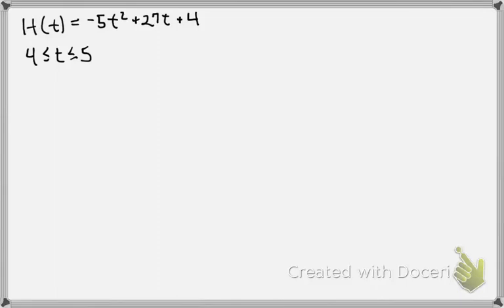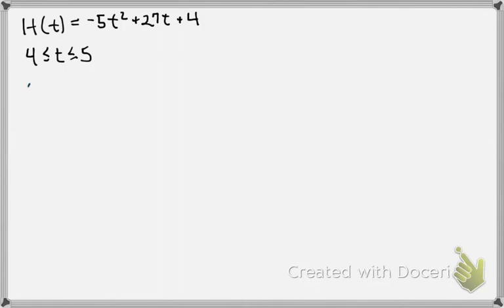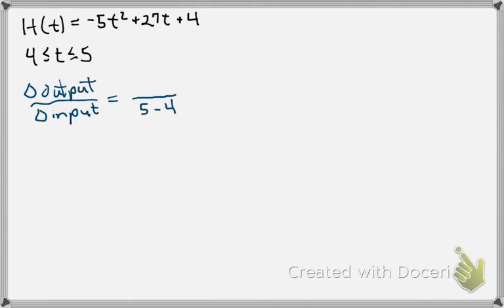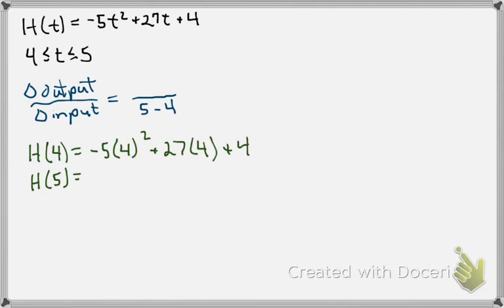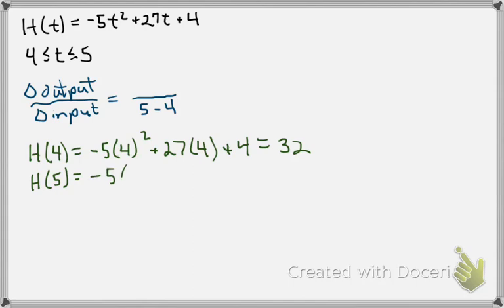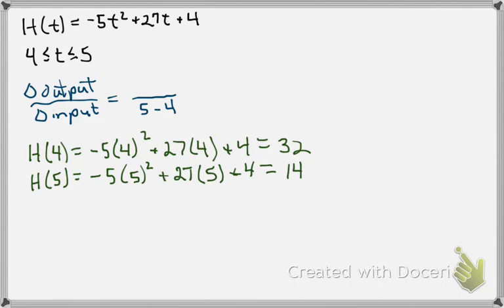average rate of change given a function